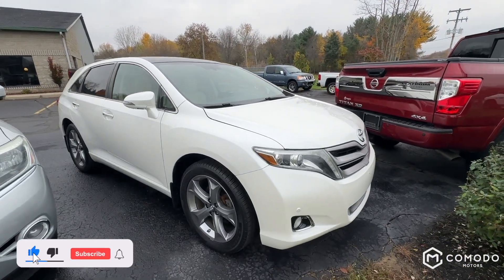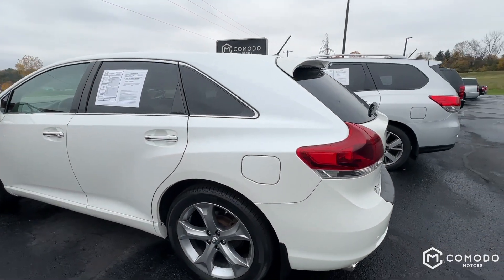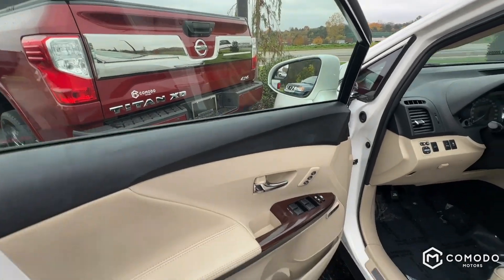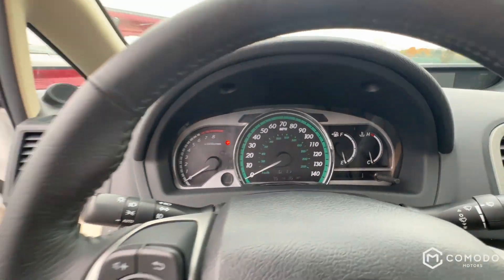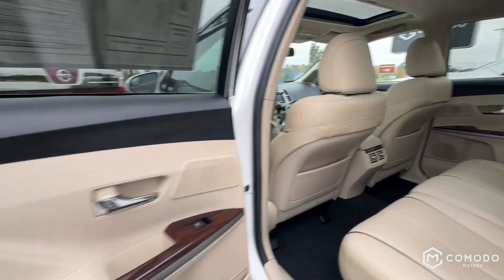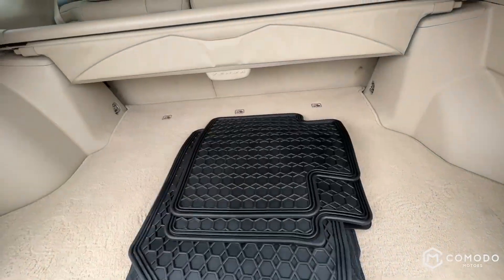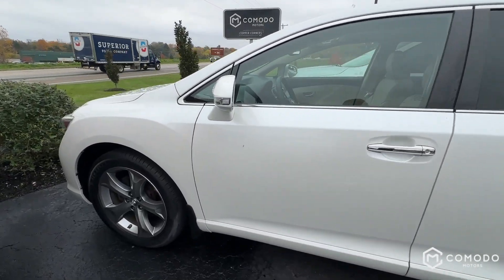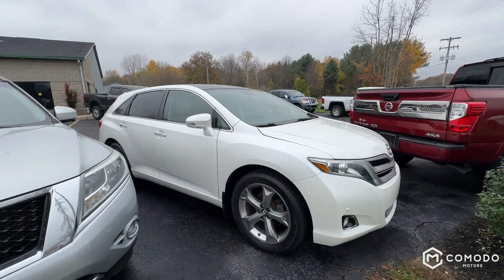2016 Toyota Venza XLE